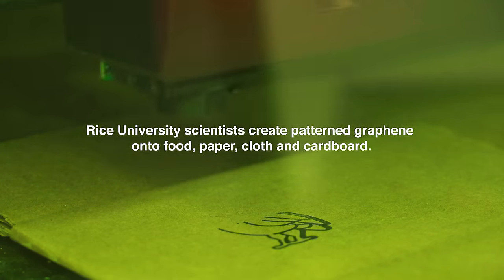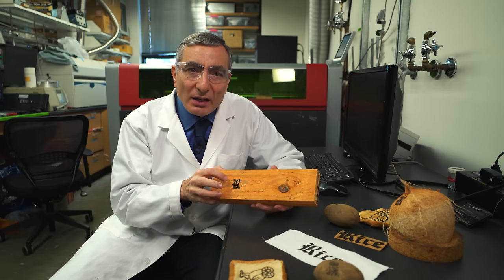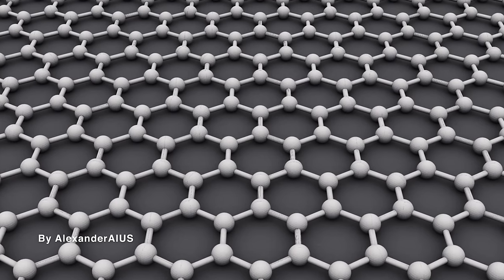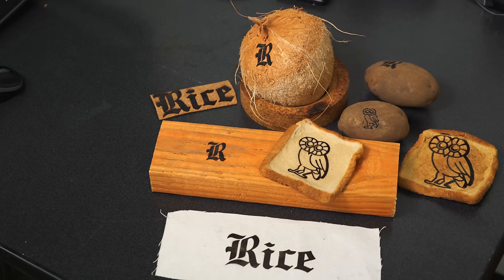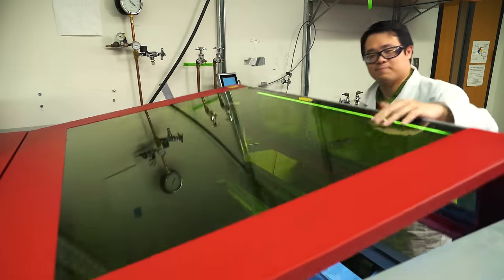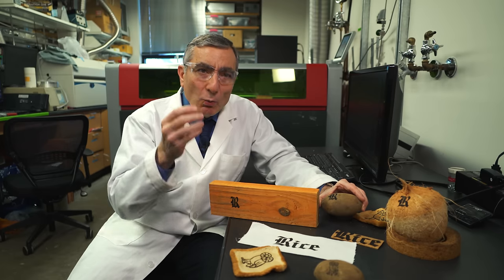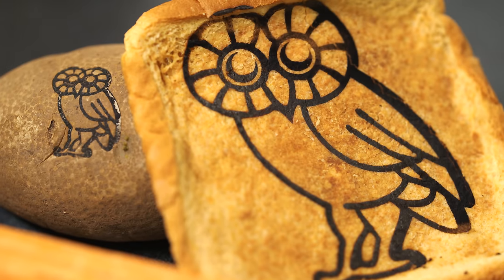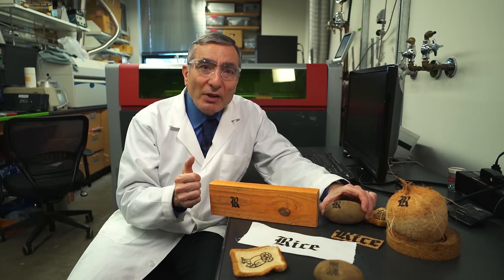Graphene on toast, clothing and cardboard has tasty potential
Rice University scientists who introduced laser-induced graphene (LIG) have enhanced their technique to produce what may become a new class of edible electronics.
The Rice lab of chemist James Tour, which once turned Girl Scout cookies into graphene, is investigating ways to write graphene patterns onto food and other materials with a laser.
The process is an extension of the Tour lab's contention that anything with the proper carbon content can be turned into graphene. In recent years, the lab has developed and expanded upon its method to make graphene foam by using a commercial laser to transform the top layer of an inexpensive polymer film.